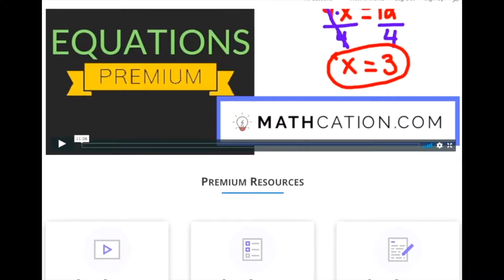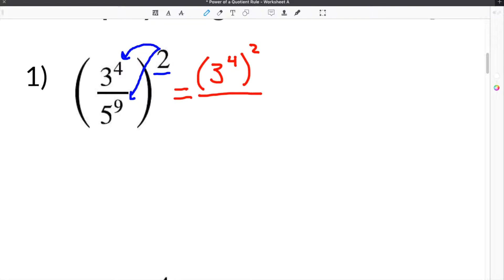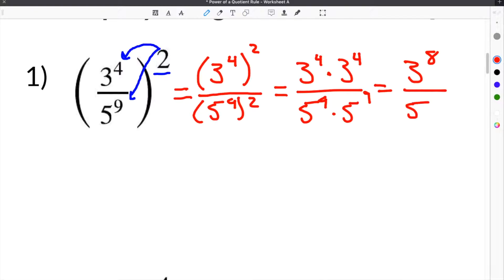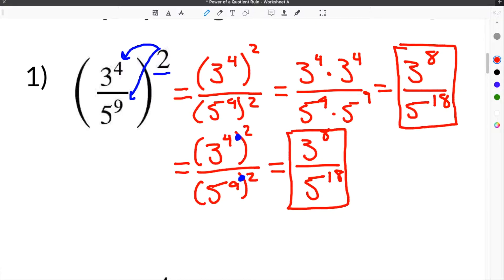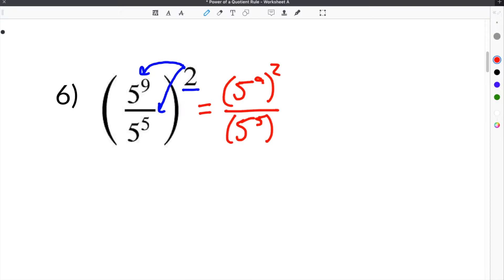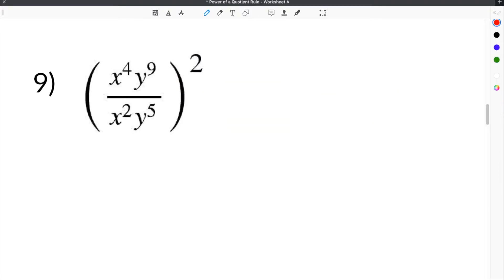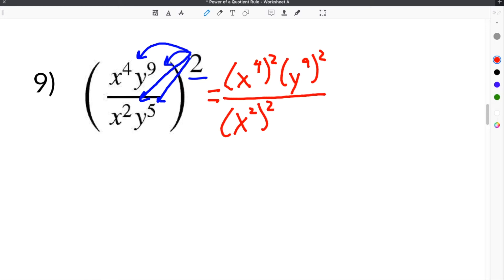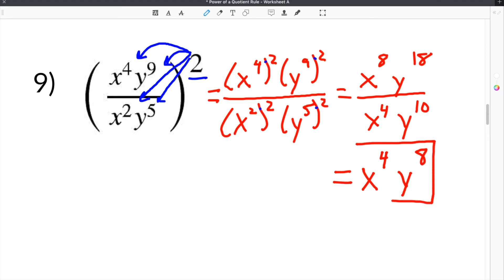How to use the Power of a Quotient Rule for Exponents | Mathcation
How to use the Power of a Quotient Rule

The Power of a Quotient Rule is another way to simplify exponential terms. There are a few things to consider when using the Power of a Quotient Rule to simplify exponents. First, you must have at least two terms being divided inside a set of parenthesis. Second, the terms must also be being raised to an additional power that is outside of the parenthesis.

In order to simplify using the Power of a Quotient Rule, you must distribute the power on the outside of the parenthesis to every term on the inside of the parenthesis. If there are like terms, you should simplify them first. Then you will then multiply the exponent of each term with the power that was distributed from the outside of the parenthesis.

If there is more than one term in parenthesis, with an exponent outside the parenthesis, then the exponent is distributed to every term in the parenthesis.